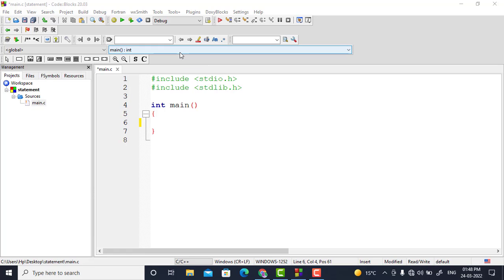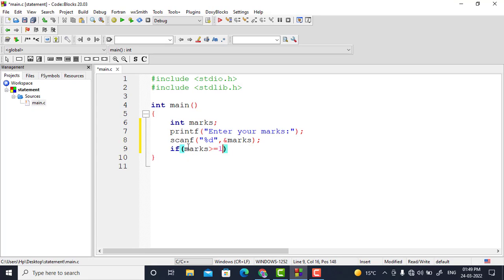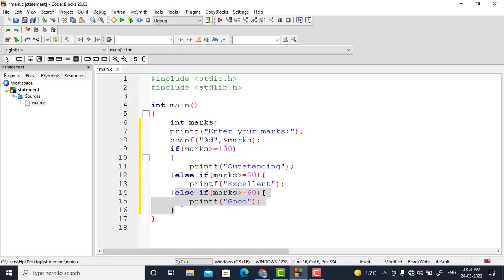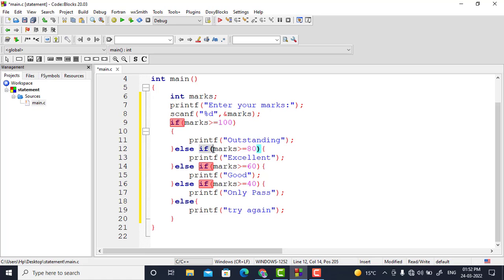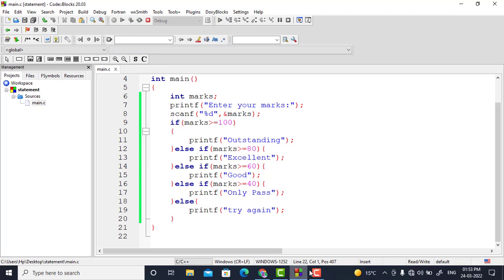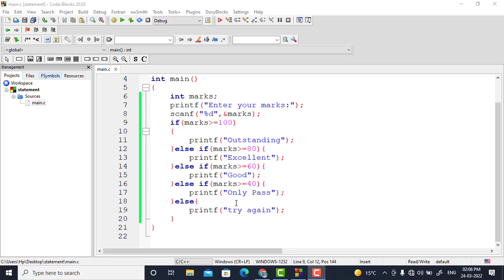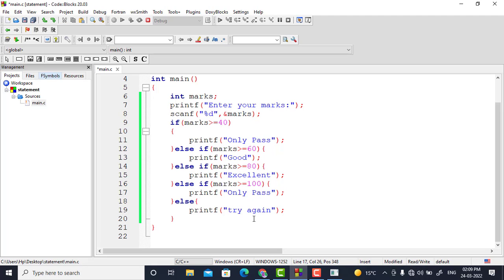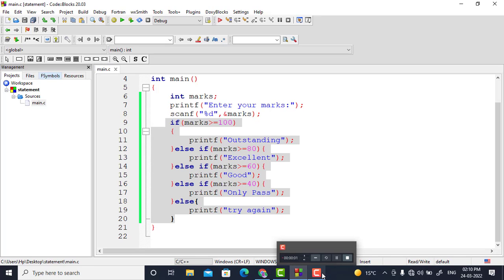C programming Tutorial | ELSE IF LADDER IN C WITH EXAMPLE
In this tutorial we will discuss :
1. how to use else if ladder in c
2. how to use else if ladder in c with example
3. c example of else if ladder
4. what is else if ladder in c
5. program to understand else if ladder in c
6. understanding else if ladder in c
7. else if ladder in c
8. else if statement in c programming
9. if else if statement in c programming
10. how to use if else if ladder in c
11. use of else if in c
12. use of else if ladder in c
13. else if ladder example in c